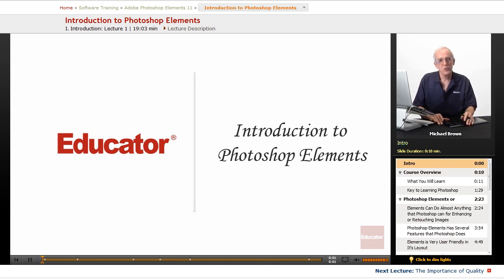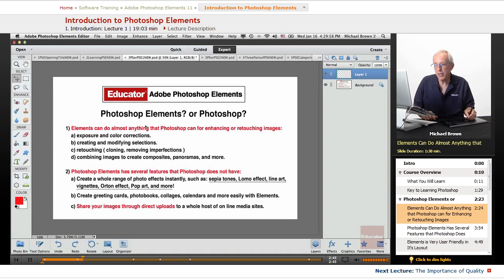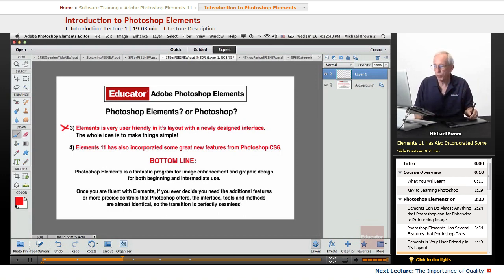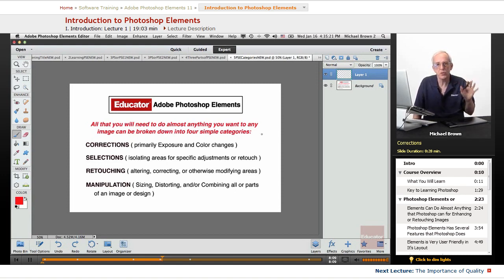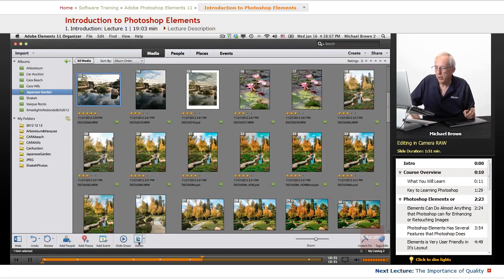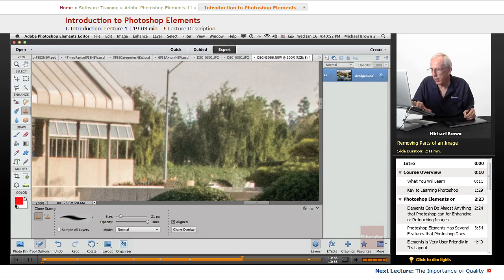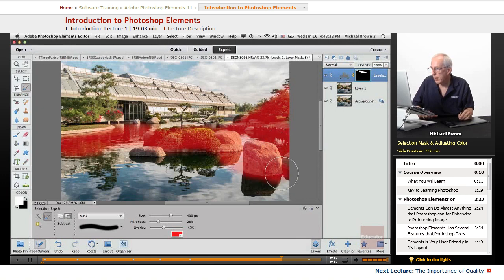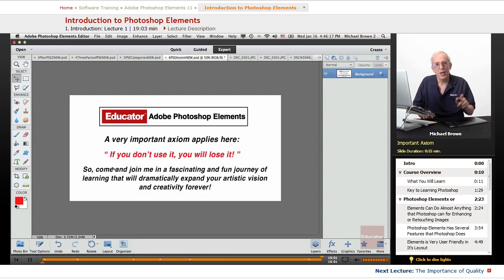"Introduction to Photoshop Elements" | Adobe Photoshop Elements 11 with Educator.com